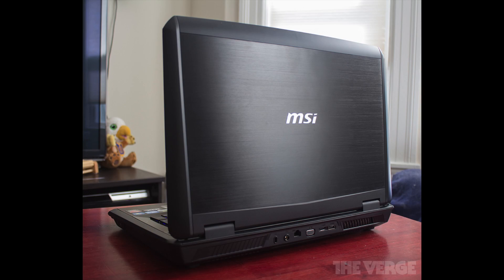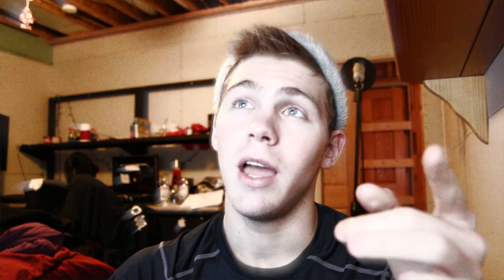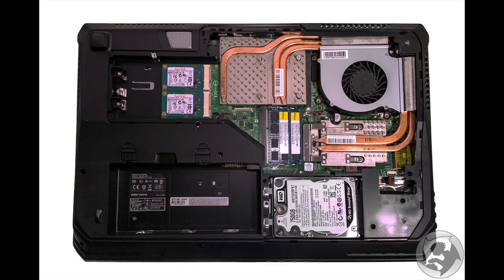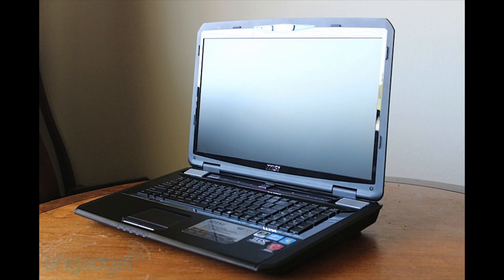Nvidia GTX 675m VS 670mx FPS comparison in MSI GT70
Nvidia GTX 675m VS 670mx FPS comparison in MSI GT70 I was having a lot of gripes trying to find out which graphics card was better so I did a lot of research and made a video for you guys. Enjoy